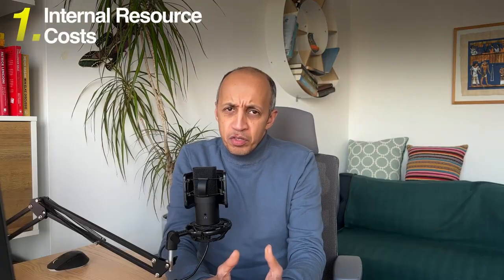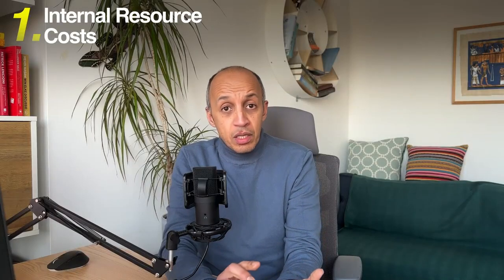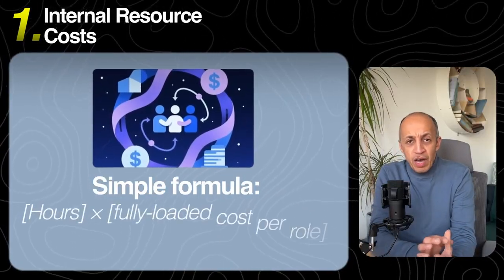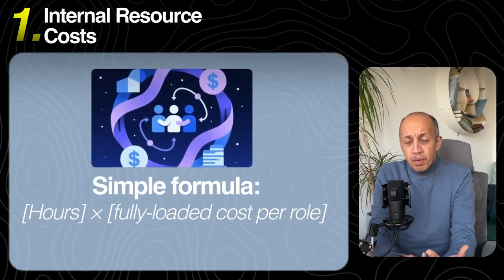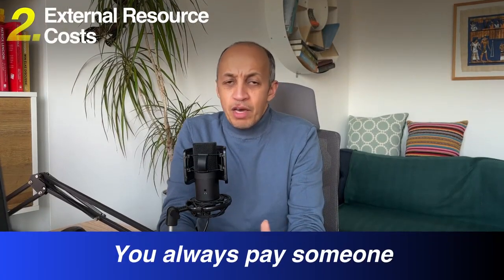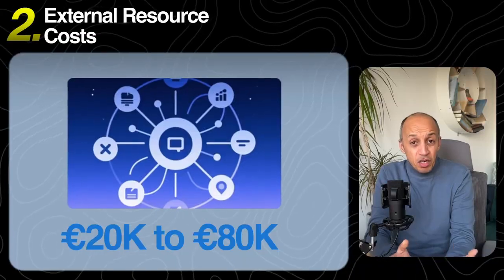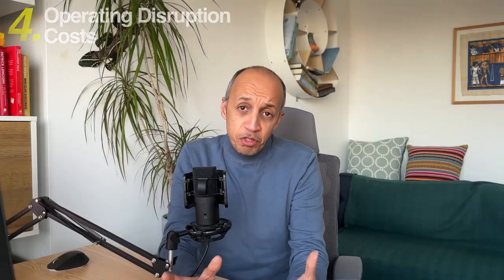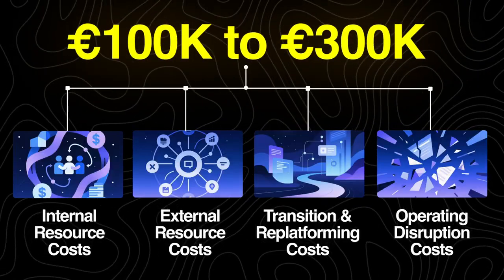The CFO Model That Stops RFPs Before They Start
Stop RFPs from devaluing your contract with a CFO-level negotiation model. Learn to protect your pricing without offering discounts.

When a client requests a procurement process or contract benchmarking, most sellers immediately panic. This video outlines a professional framework to handle these requests by shifting the conversation toward the real costs involved. We focus on the internal resource drain and operating disruption that occurs when a company forces an unnecessary RFP process.

I break down a specific methodology that allows you to address the client's need for benchmarking while maintaining your current platform cost of 100k. You will learn how to articulate the hidden expense of switching providers, helping you retain your existing agreements. This approach is designed for account managers and sales leaders who need to stop RFPs before they gain momentum without resorting to begging or margin-killing concessions.